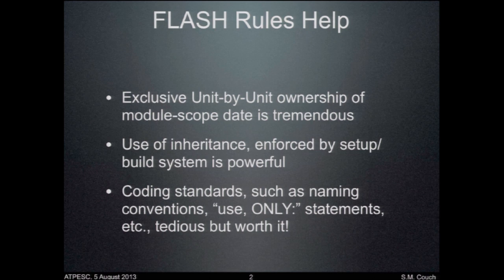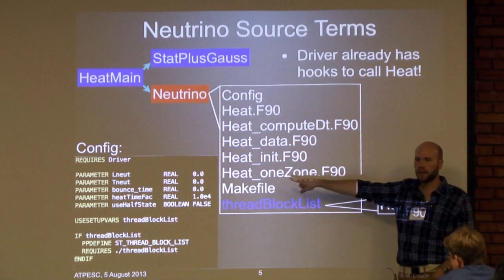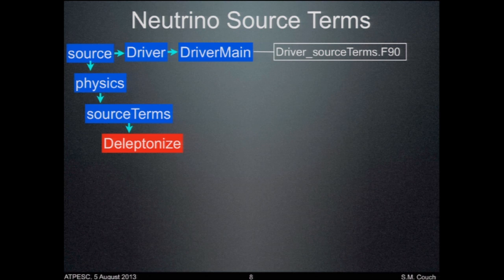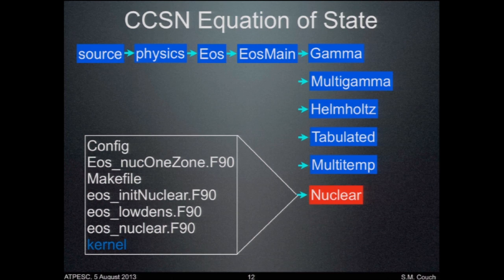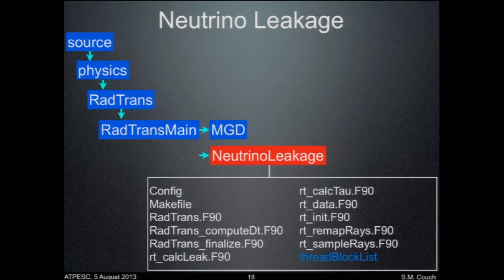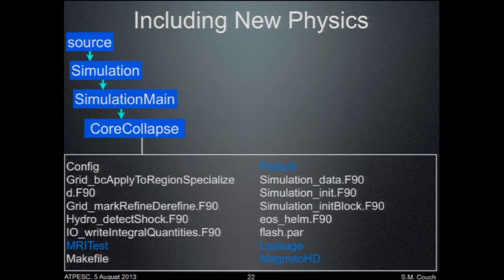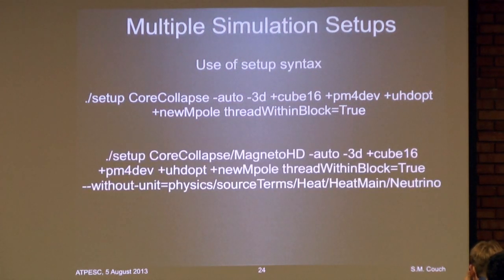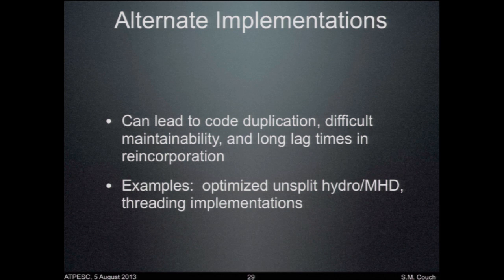Leveraging FLASH Architecture for Core-Collapse Supernovae | Sean Couch, University of Chicago